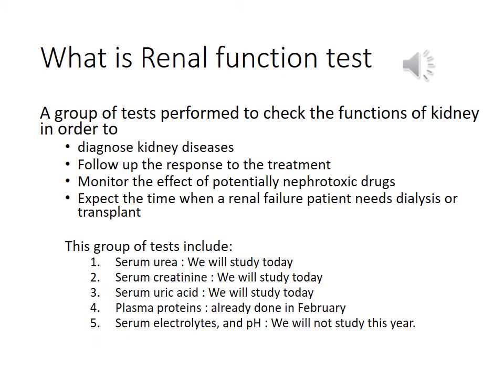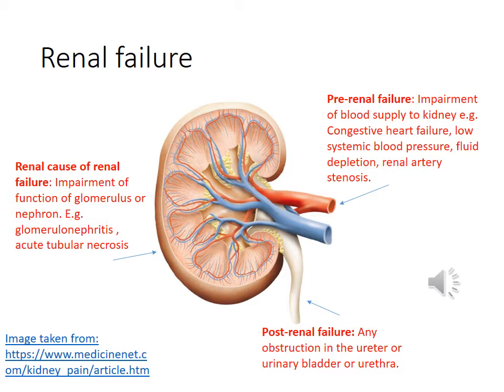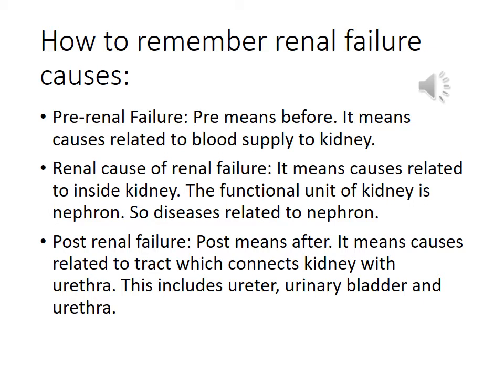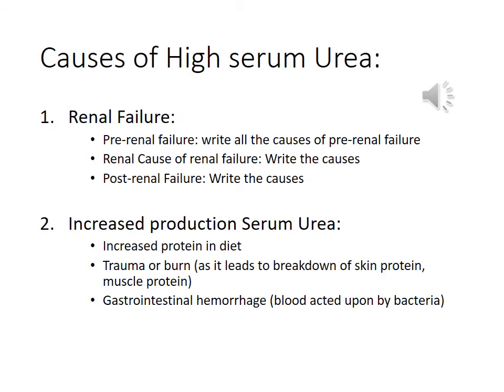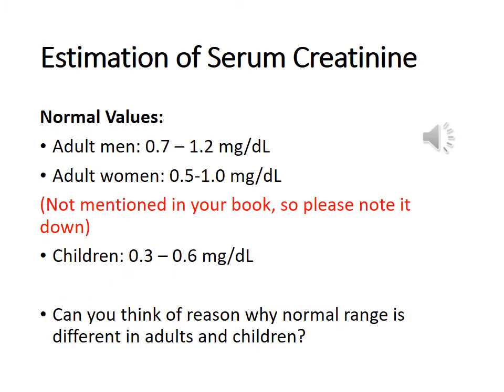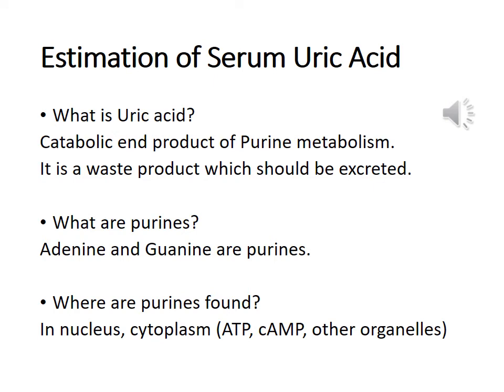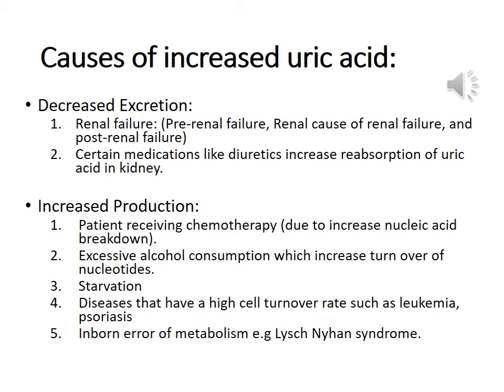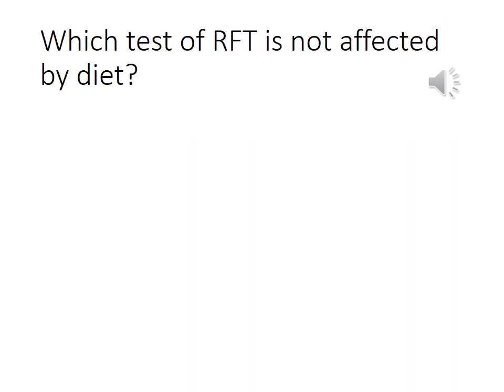Renal Function Test narrated ppt